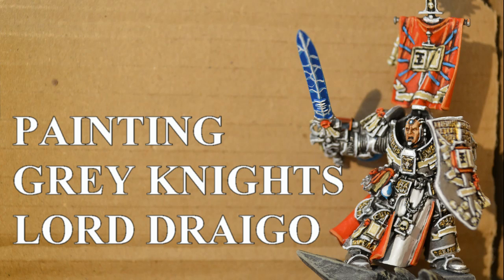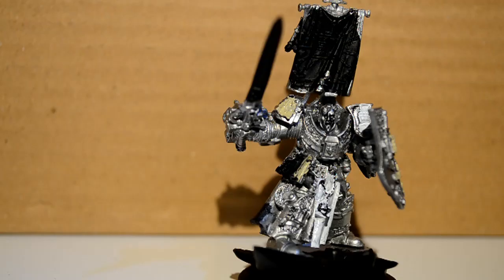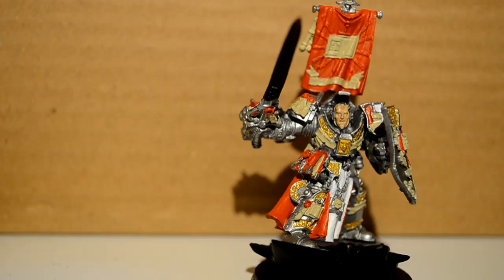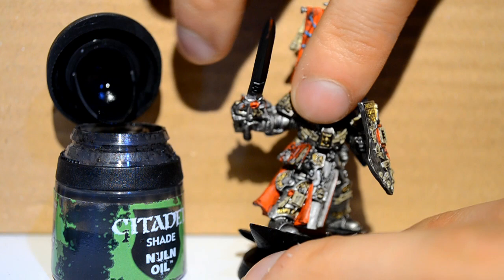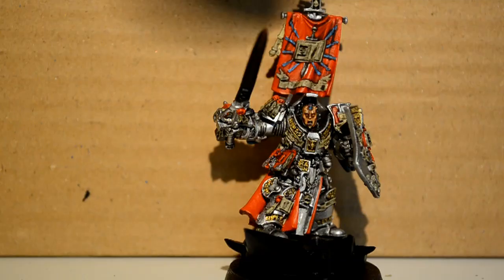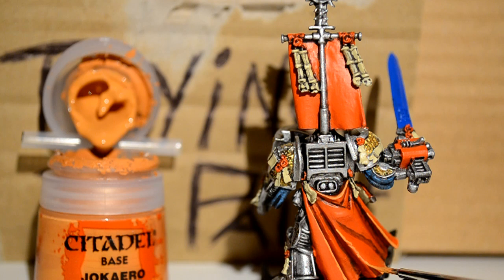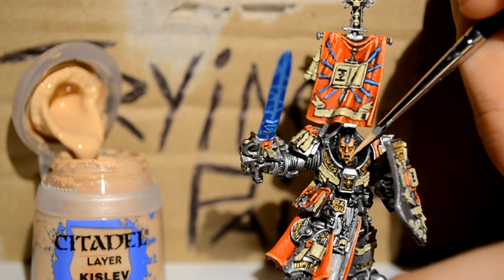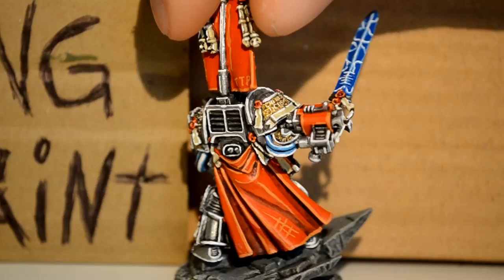Painting Grey Knights - Lord Kaldor Draigo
Painting Lord Kaldor Draigo of the Grey Knights in the quickest/simplest way I can where he still looks good. I use only Games-Workshop paints.

Use a primer before painting!
Water down your paints! (not in the pot)
Use Purity Seal or a varnish after!